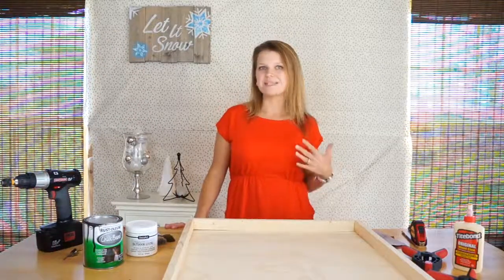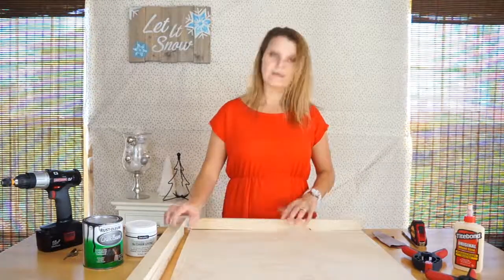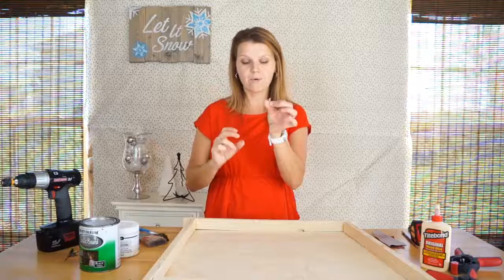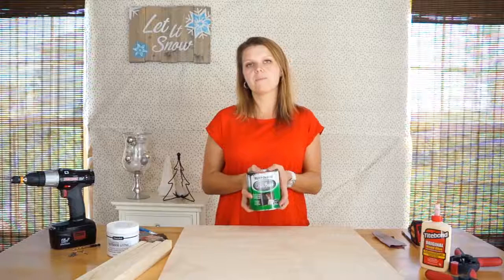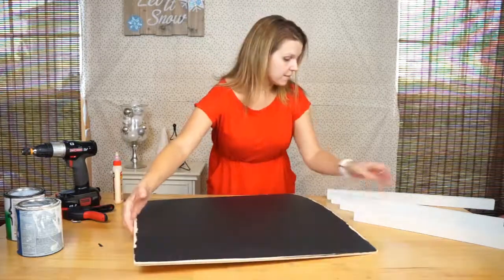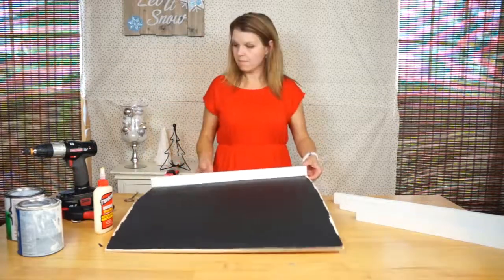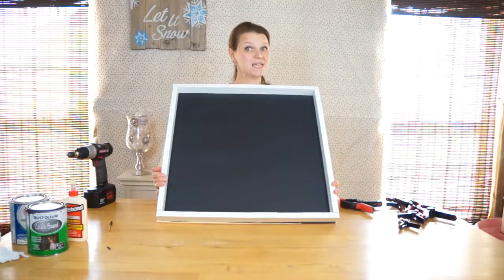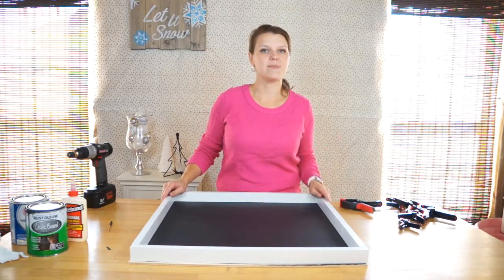DIY Chalkboard with a frame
Learn how to build a chalkboard with a frame.  This simple DIY project is easy to make, watch this video for all the details.

Supplies
1x2 pine board, 8 feet long cut into 2 24" and 2 22" lengths
2'2' 1/4 inch plywood
Chalkboard paint
White paint
Paint brushes
Wood Glue
Clamps
Drill and bits
3/4" screws